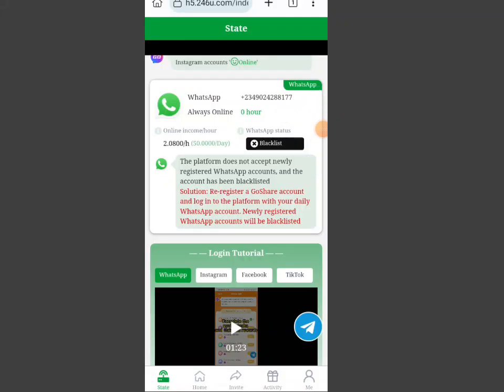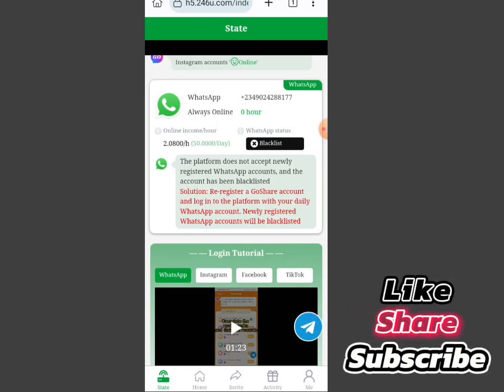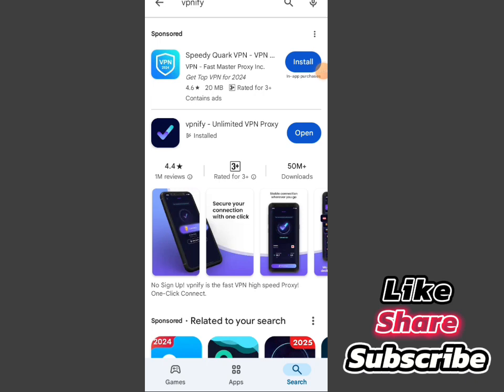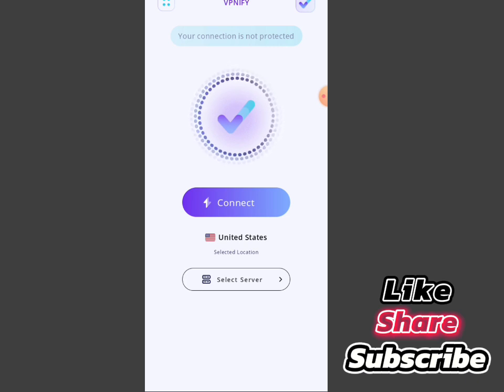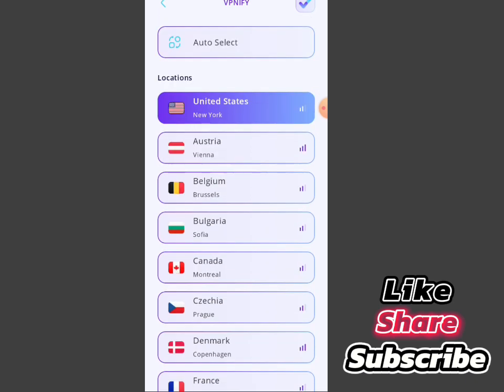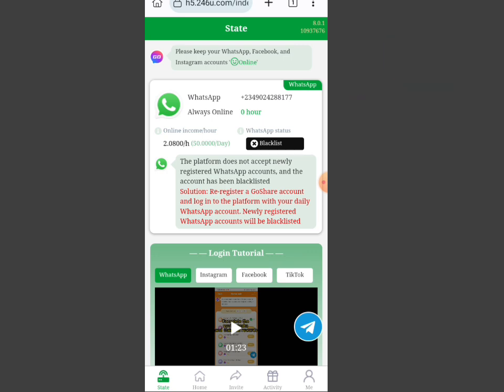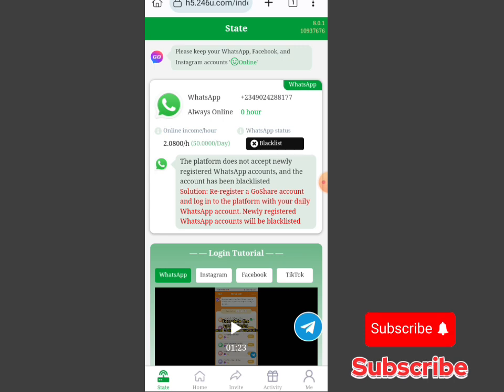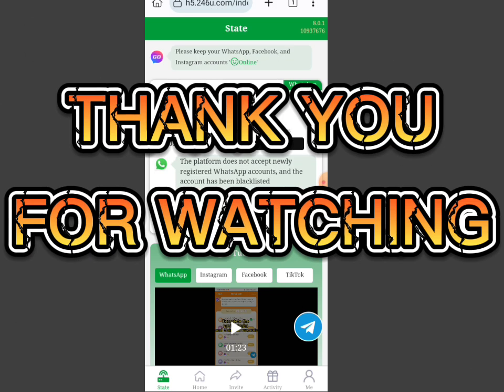GoShare Login Problem ( How To Fix It ) GoShare Login Problem Fixed!!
In this video tutorial I'm going to be showing you step by step on how to fix GoShare login problem

Uniqious insights

For more videos on how you can earn money online,

Before you join or participate in any method posted here,
I am not a financial expert..